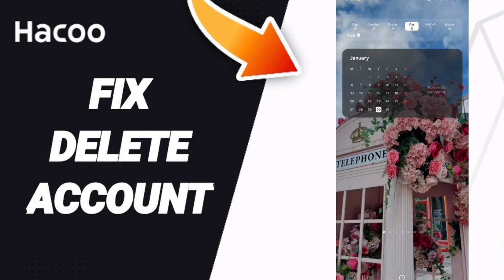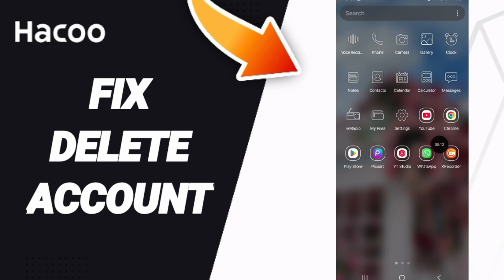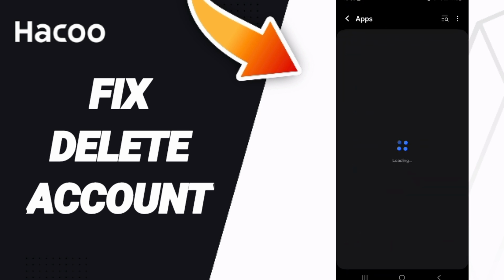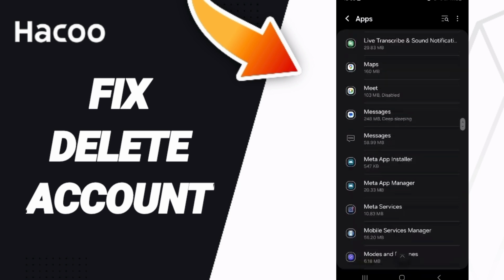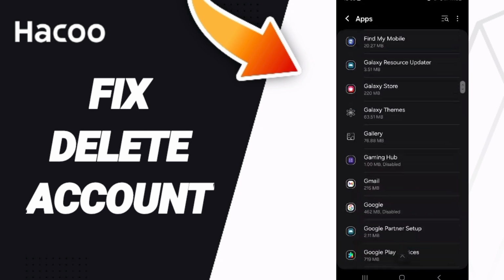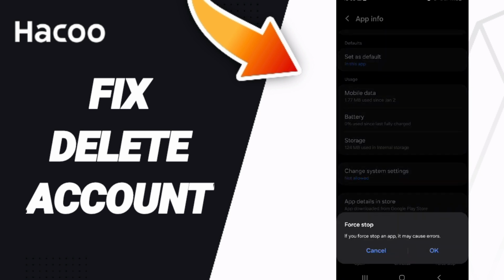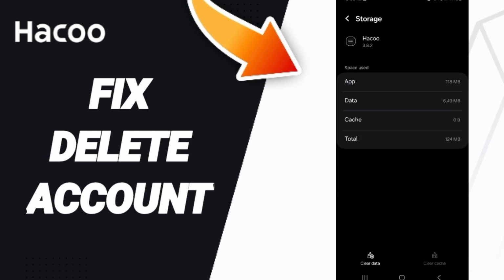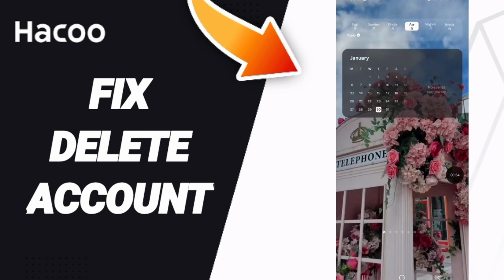How To Fix Delete Account On Hacoo App 2025